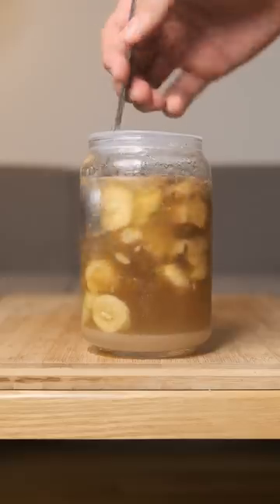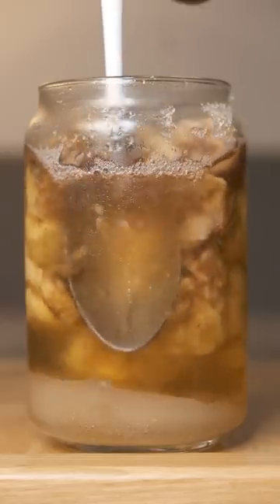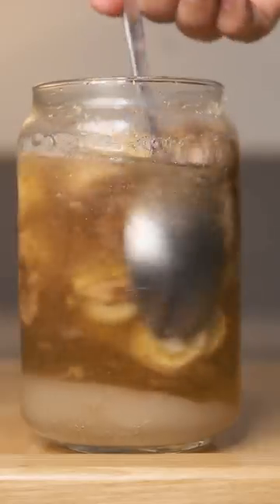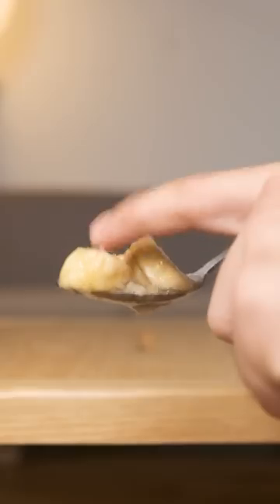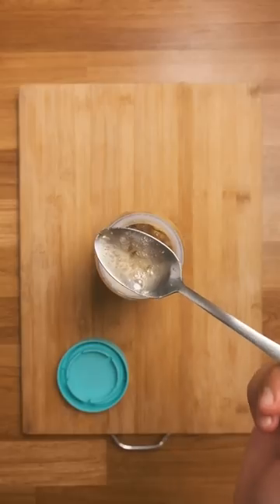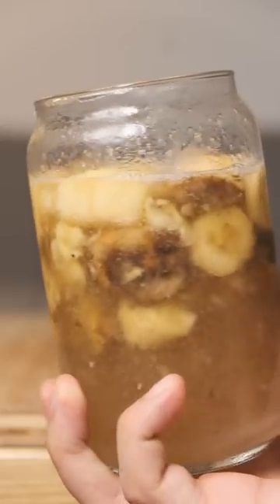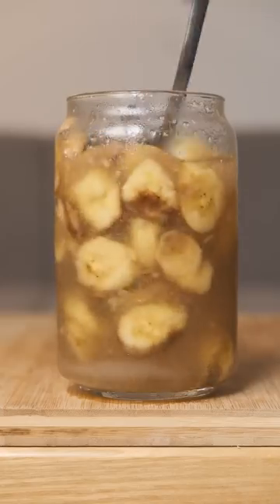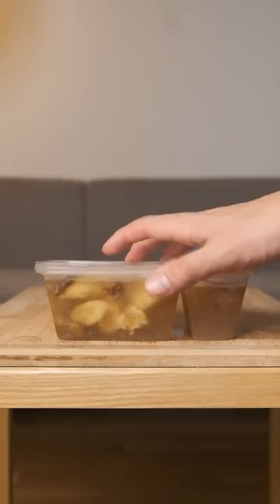Leaving non-vegan Bananas in Sugar for 3 Weeks